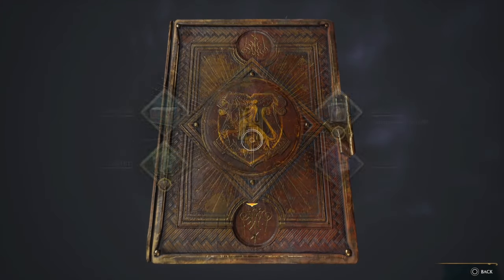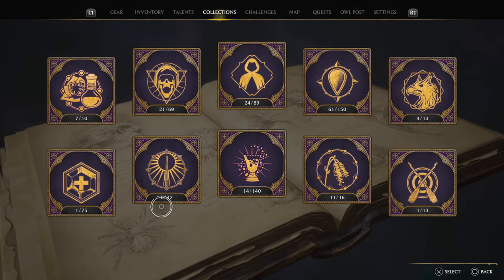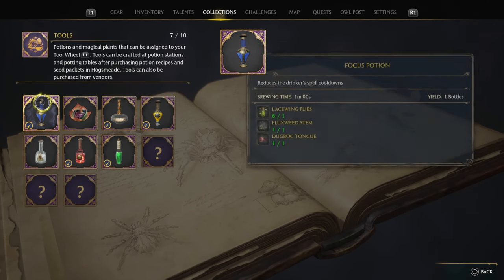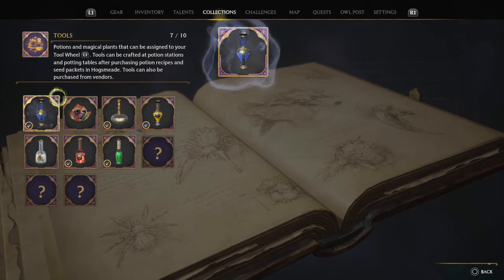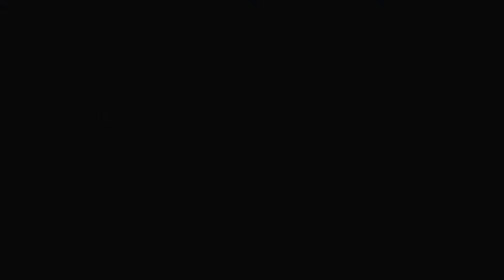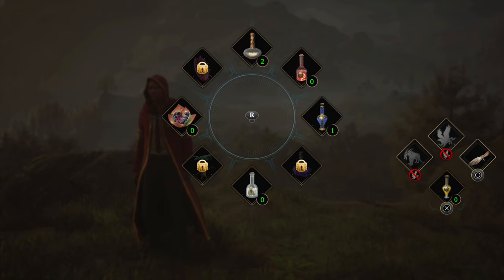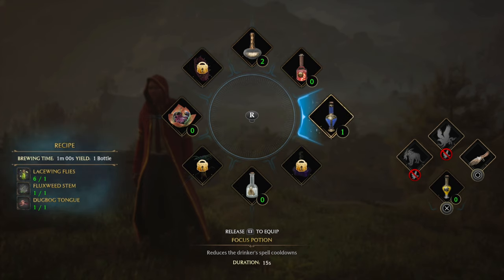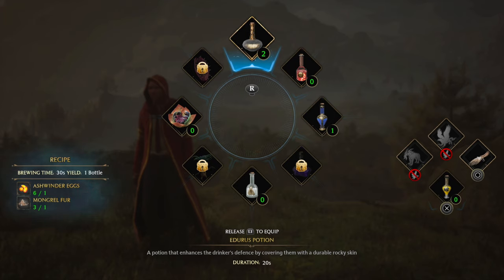How to EQUIP and DRINK POTIONS in Hogwarts Legacy (Drink Two Potions Simultaneously)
How to EQUIP and DRINK POTIONS in Hogwarts Legacy